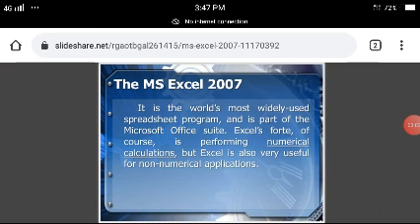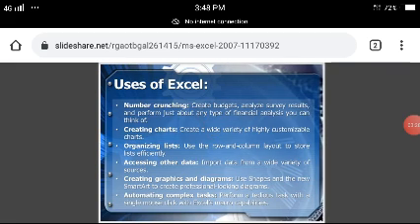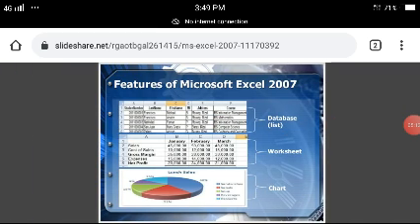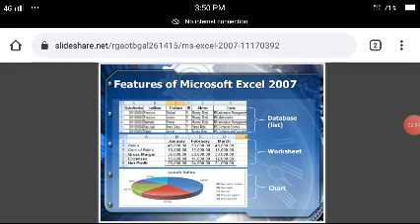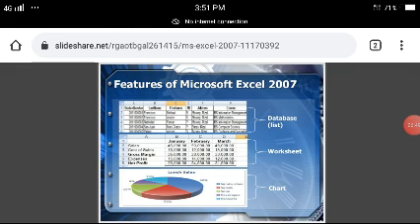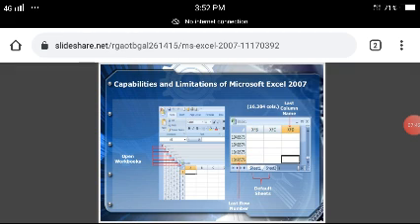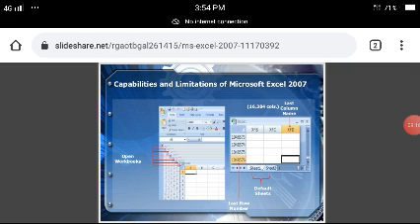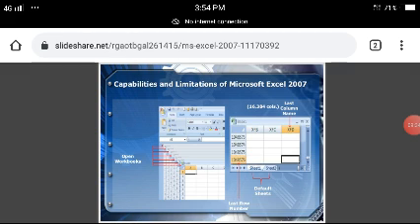CAB C-1, B.Com IV SEM